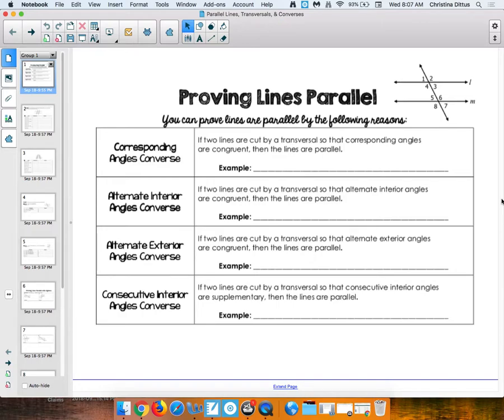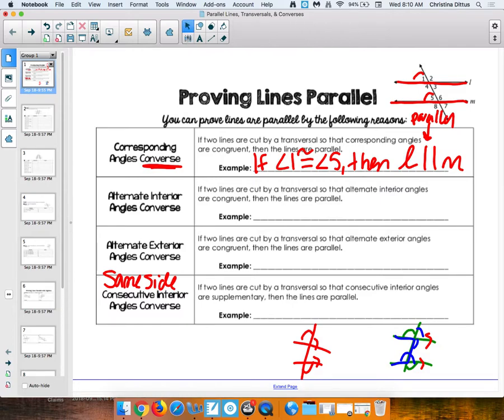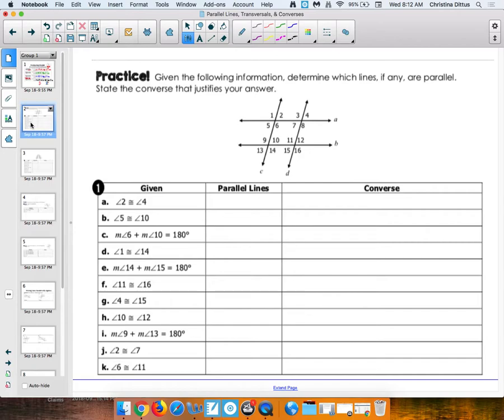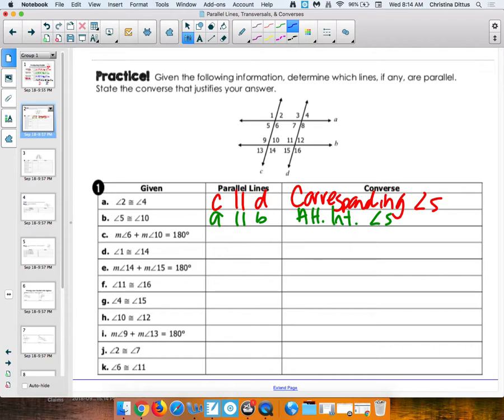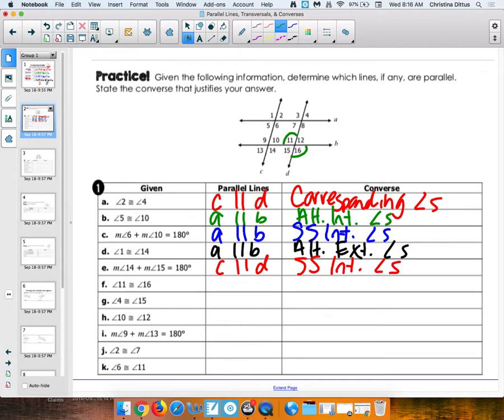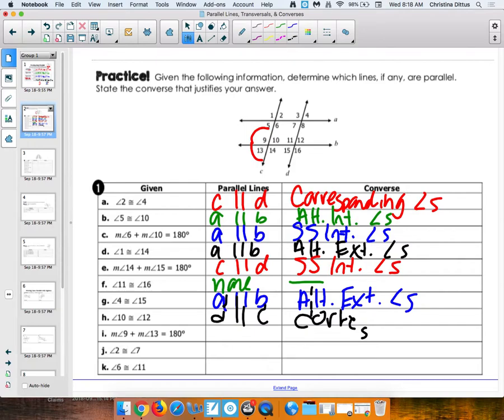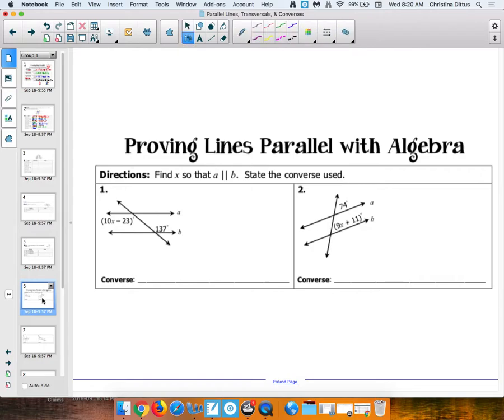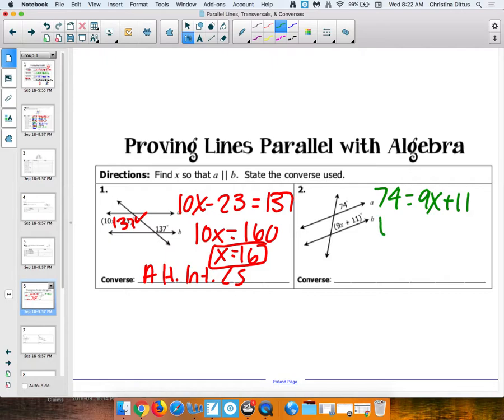Proving Lines Parallel Day 5 Lesson